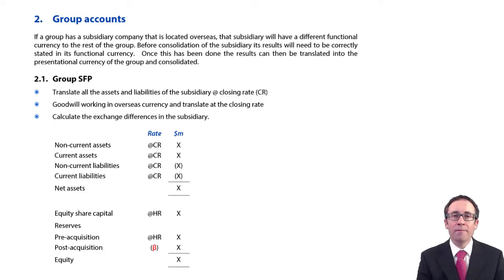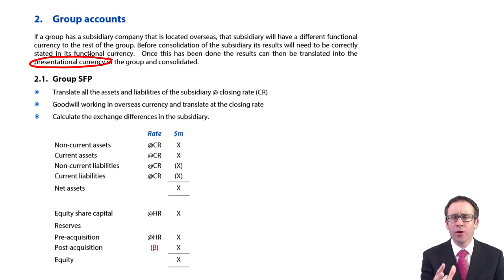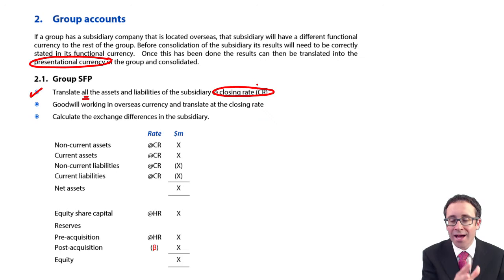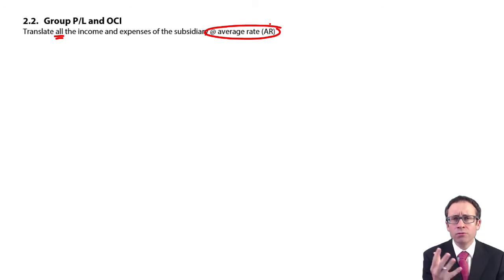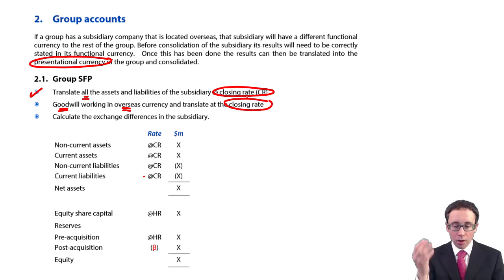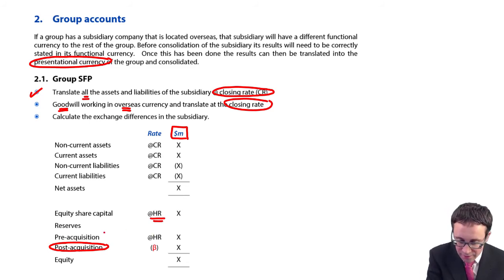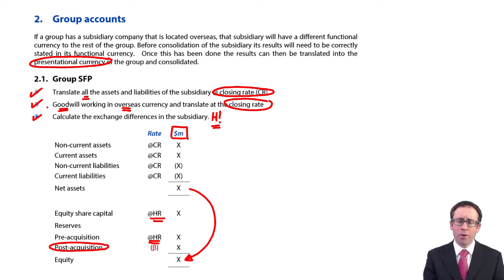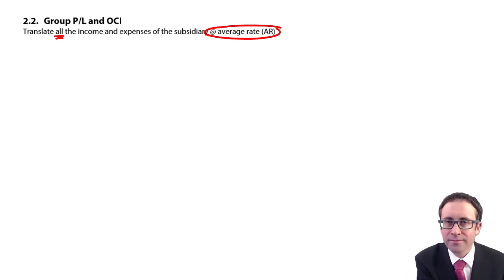Overseas consolidation - Introduction - ACCA (SBR) lectures